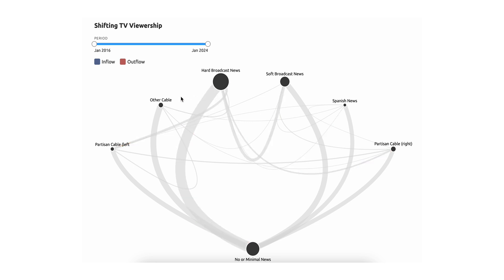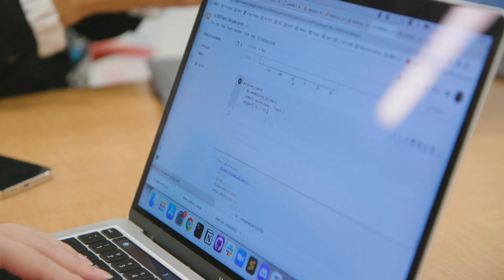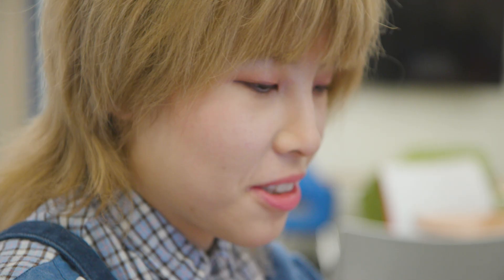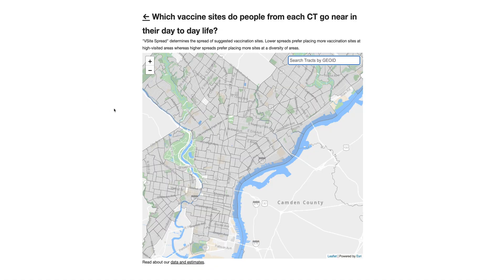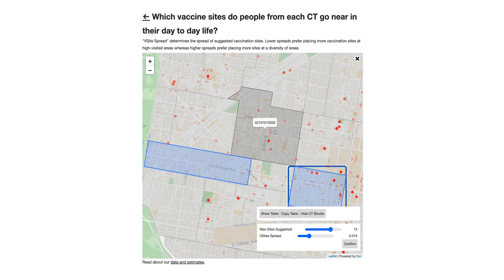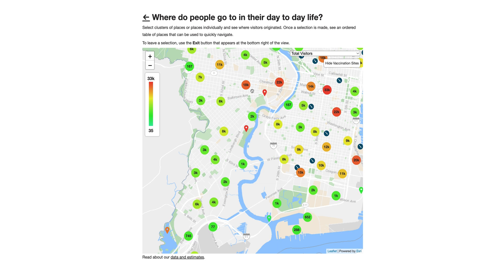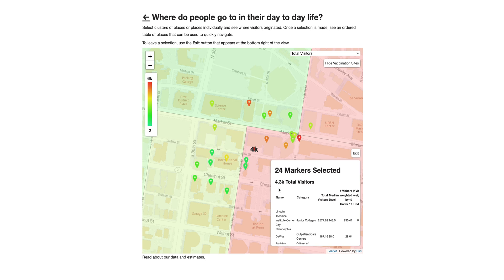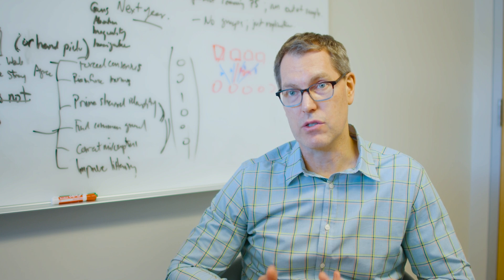The Computational Social Science Lab (CSSLab) | Who We Are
The Computational Social Science Lab unites computer science, statistics, and social science to solve challenging real-world problems using digital data and platforms. Through mass collaboration with industry, government, and civil society, their research generates insights that advance basic science in the service of practical applications.